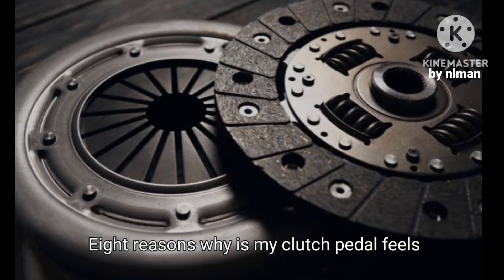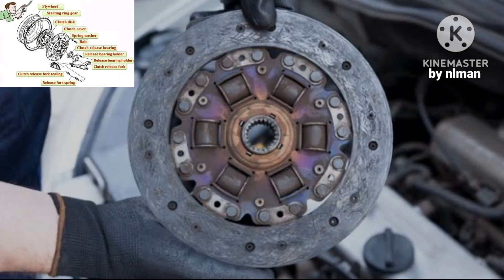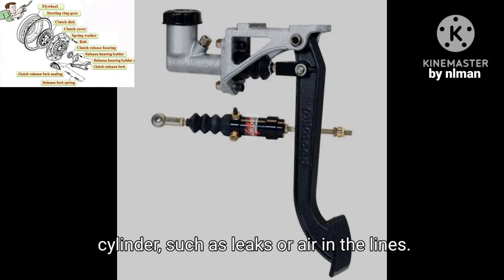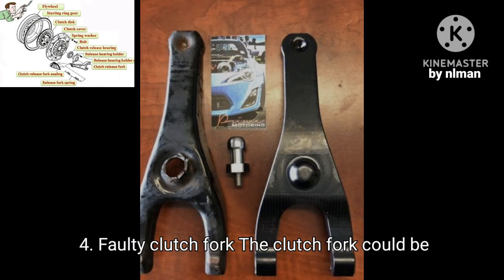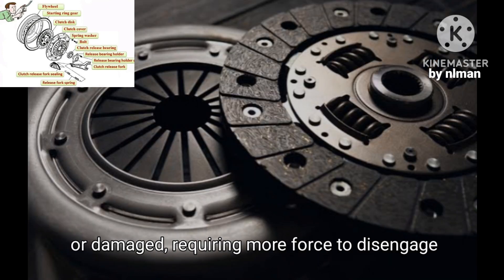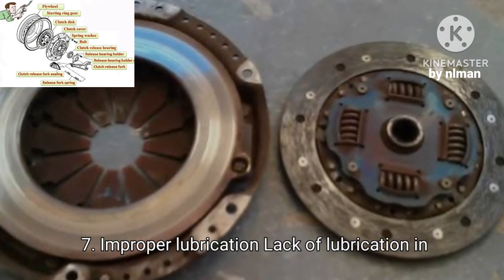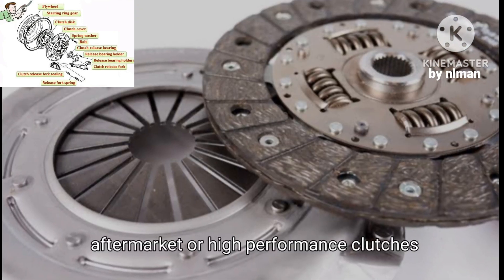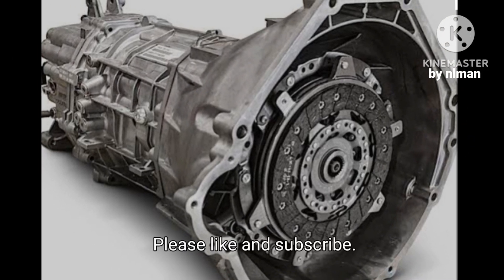Reason Why The Clutch Pedal Feels Heavy to Press?